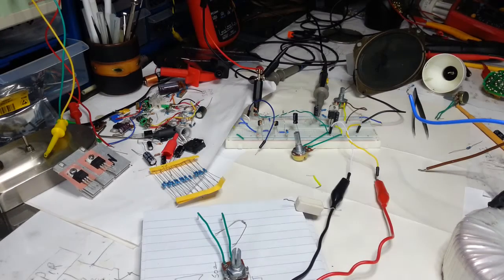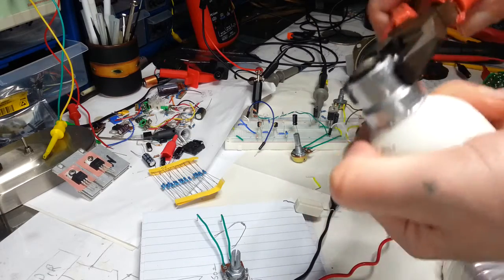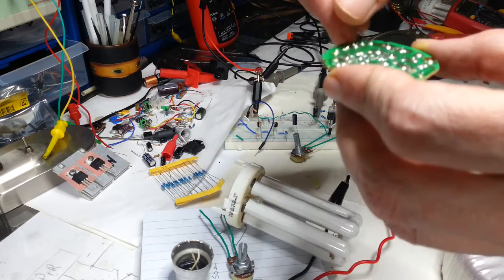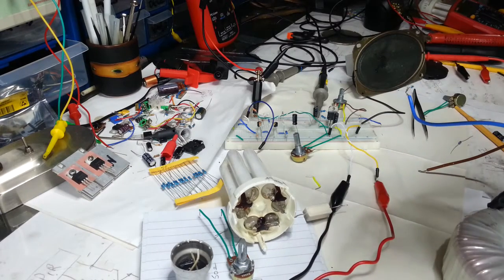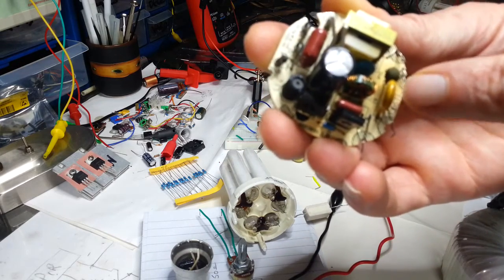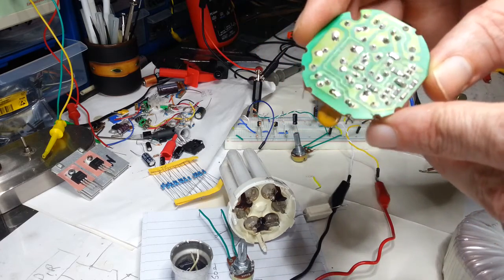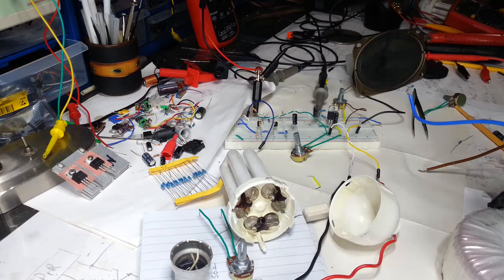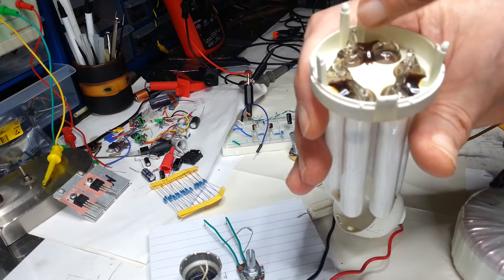Inside a Compact Fluorescent Lamp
I was thinking of making my own (found on inter-web) transformer and circuit to power on a Compact fluorescent lamp. I chose this one because the tabs in its side meant I would not have to brute force into it. I found a couple of interesting things once inside and decided to share.